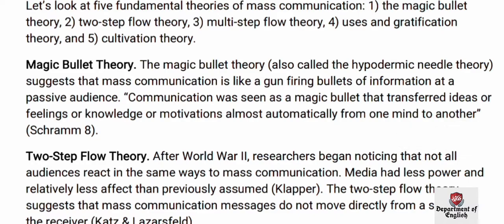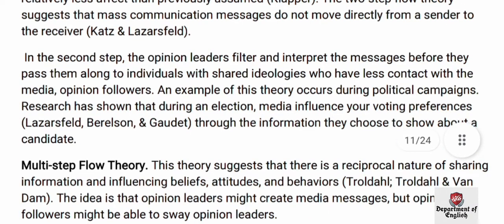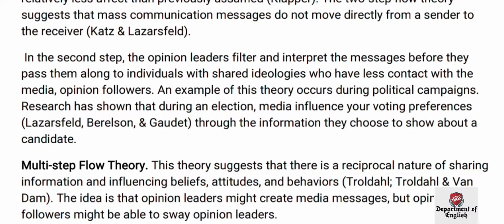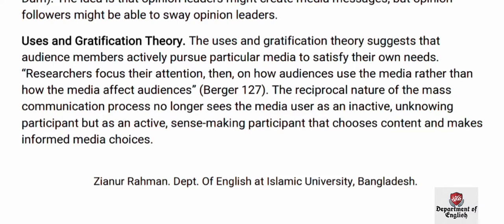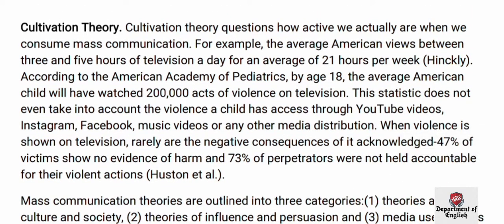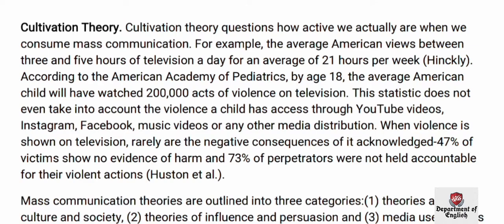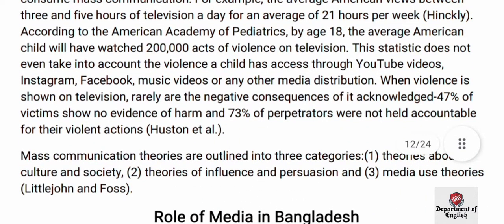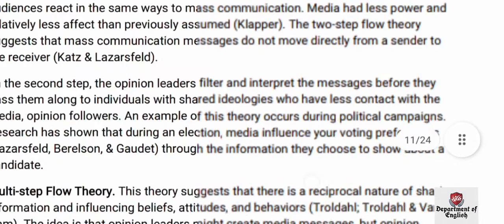Theories of Mass Communication। English for Media। Department of English।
Theories of mass Communication
theory of communication

Department of  English is one of the best YouTube channels in the world. This YouTube channel is mainly for students in English and Bengali.